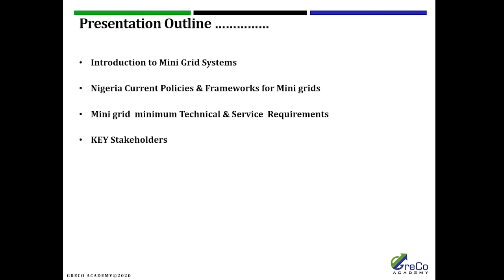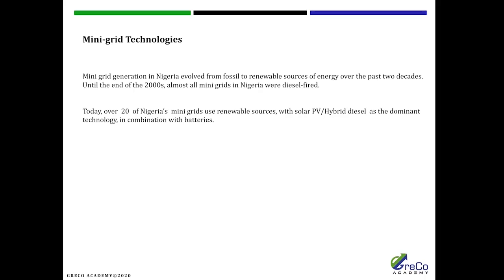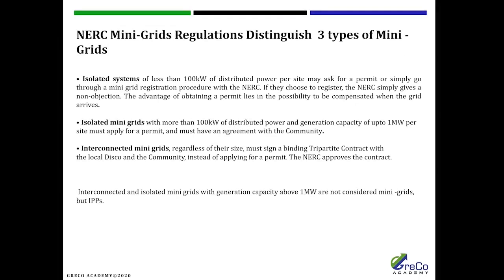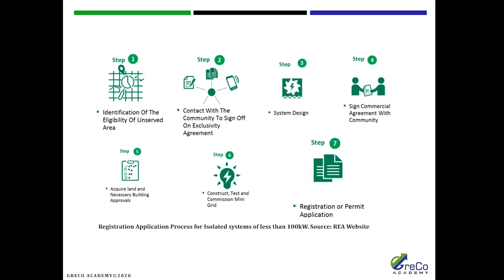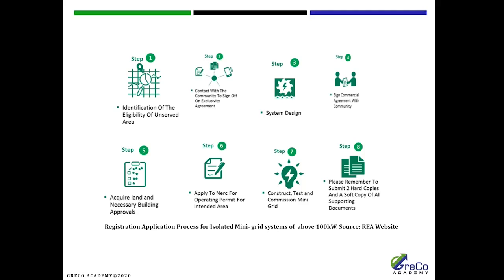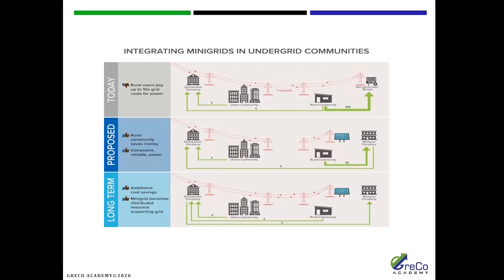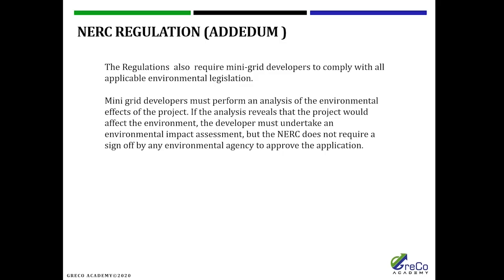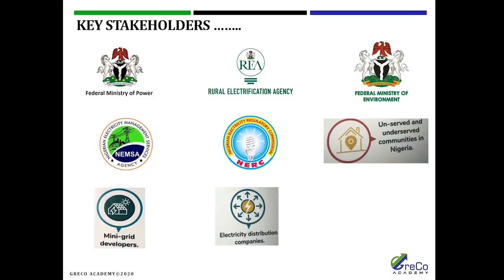Tunde's Renewable Energy Journey Episode 6: Understanding Nigeria's Mini- Grid Regulations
Finally Mr Tunde Has understood how to expand electricity Access through Mini-Grids, However Mr Tunde realized that in order to successfully deploy a Mini grid in Nigeria he has to understand all the mini Grid regulations. in this episode Mr. Tunde learns about Nigeria's Mini-grid regulations.